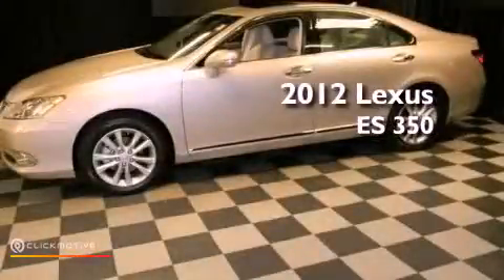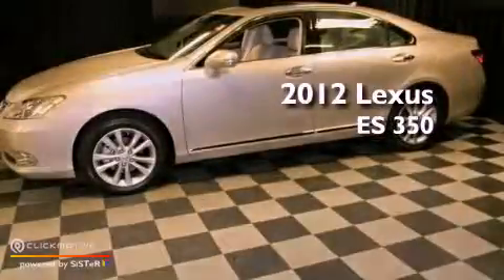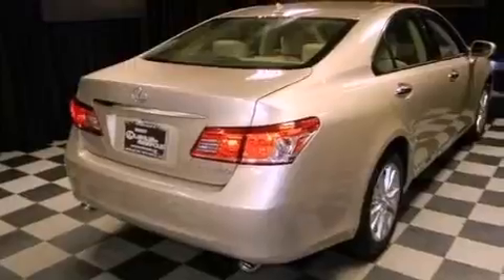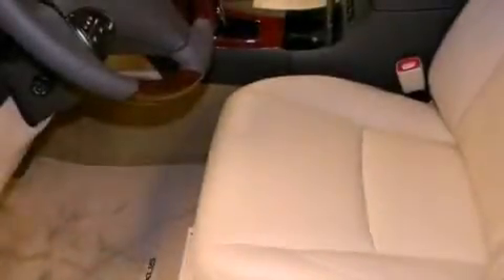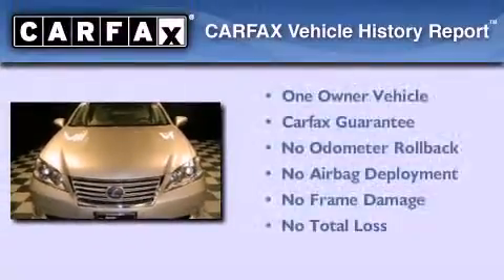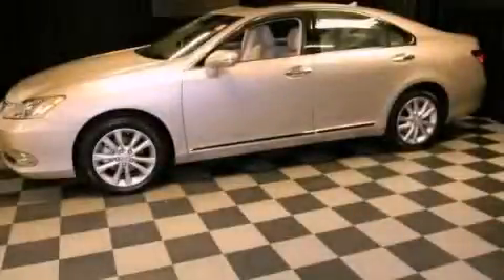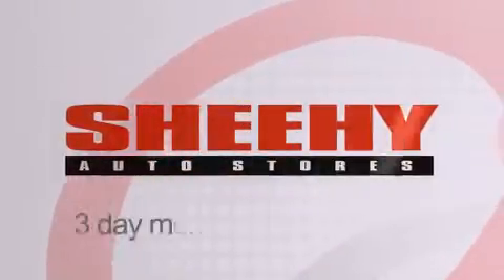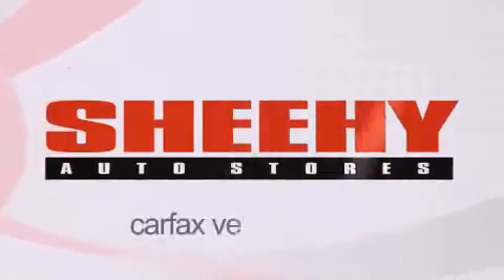2012 Lexus ES 350 Annapolis MD 21409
Year : 2012
 Make : Lexus
 Model : ES 350
 Engine : Gas V6 3.5L/210
 Trans . : Automatic
 Exterior : Satin Cashmere Metallic
 Miles : 142
 Interior : Parchment
 Stock : M19238A